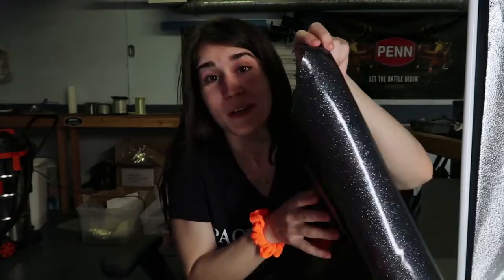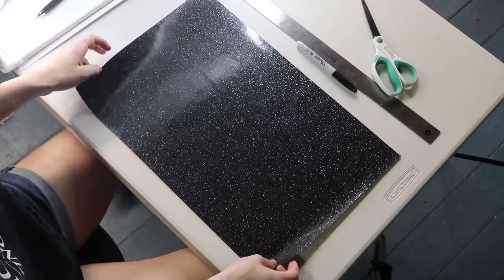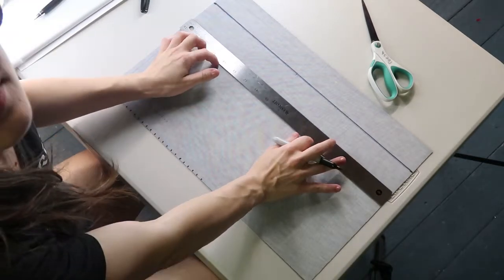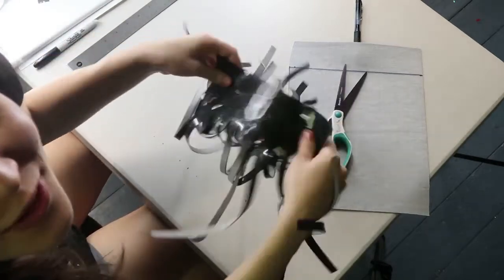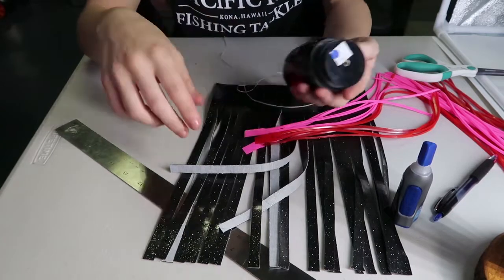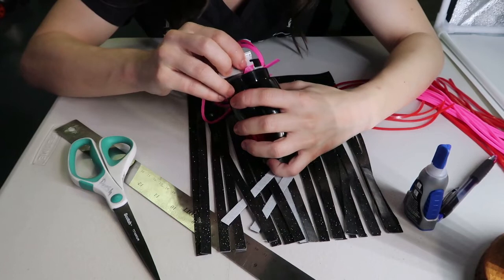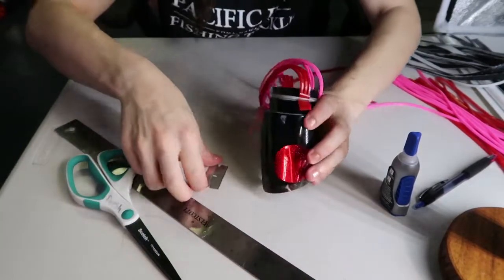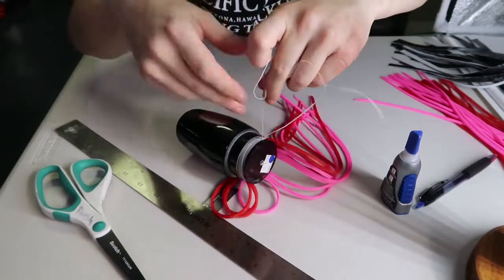How to Vinyl a Fishing Lure -- Part I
Marguerite, the "Vinyl Vixen" goes through the step by step process of how she skirts a fishing lure with vinyl.